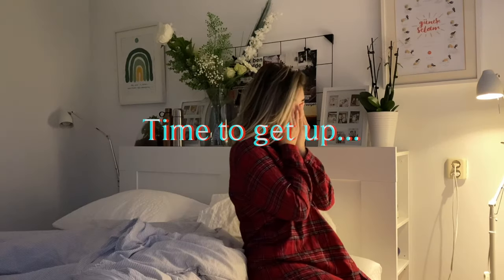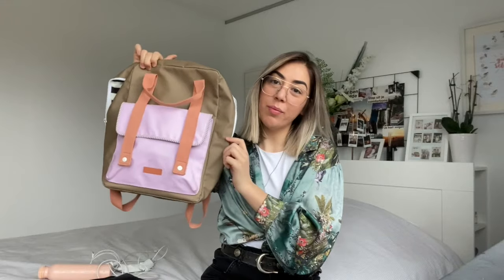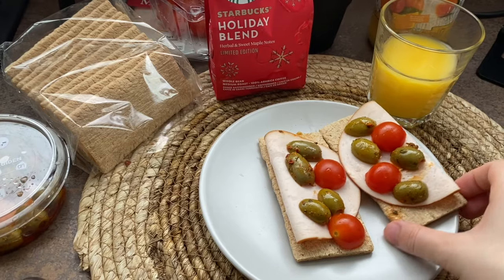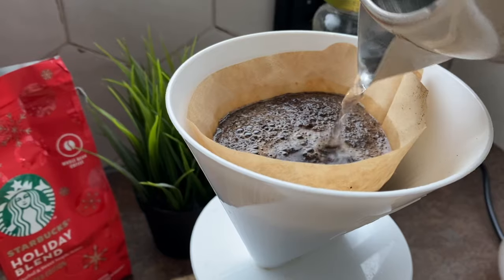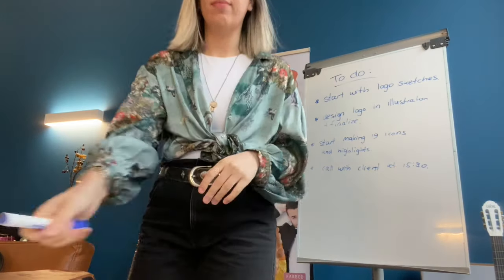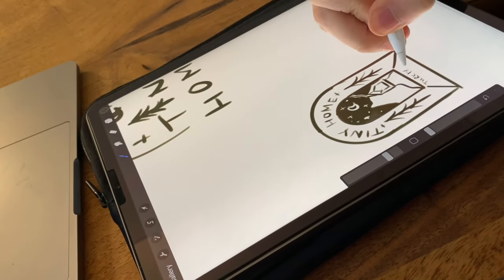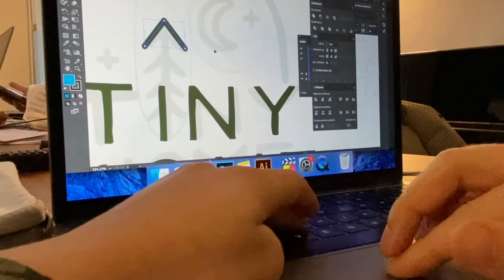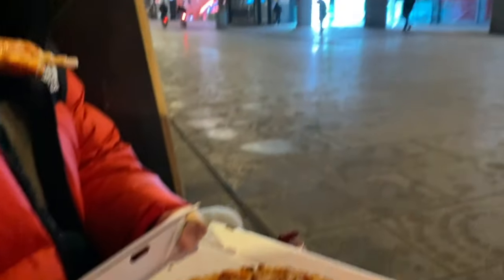a day in the life of a graphic designer (netherlands)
Hi there! My name is Sülbiye (24) and I am a freelance graphic designer in the Netherlands. In this video I will show you how a typical work day in my life looks like. Hope you like it!